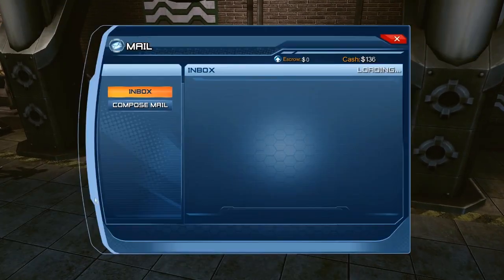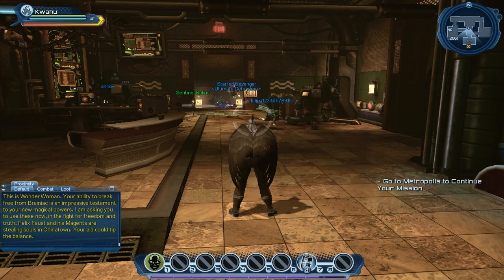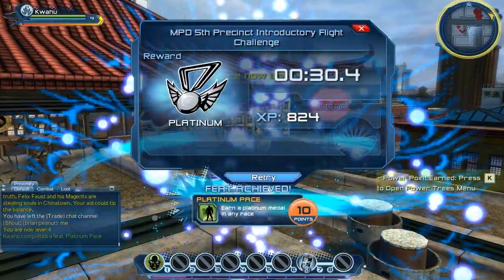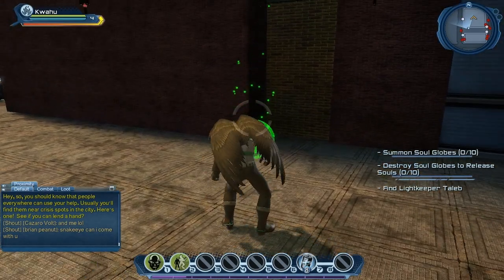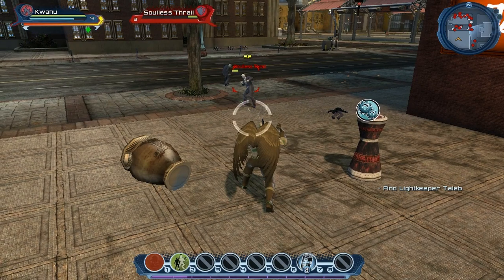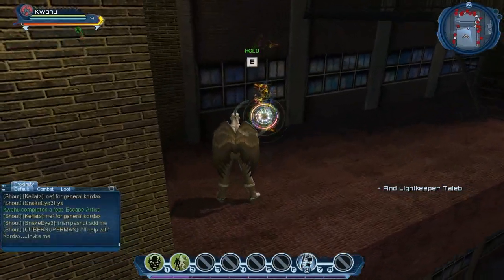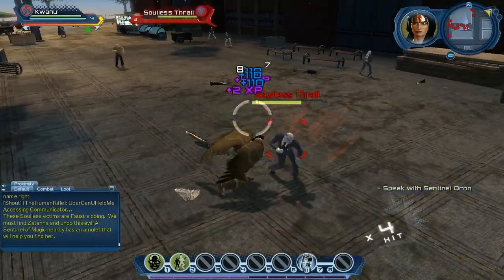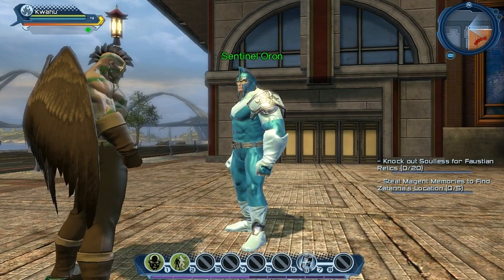Pixelated Zen Plays DCUO Kwahu 002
This is the second video in my Pixelated Zen Plays series. We continue in DCUO with our hero Kwahu.

Game: DC Universe Online
Resolution: Recorded at 1280x720 windowed mode for smooth HD quality.
Hero: Kwahu
Powers: Nature (shapeshifting)
Weapons: Dual Wield
Travel: Flight
Mentor: Wonder Woman

PC Specs:
Intel Core i5 2500K CPU @ 3.30GHz auto-overclock to 3.7GHz
4GB DDR3 RAM